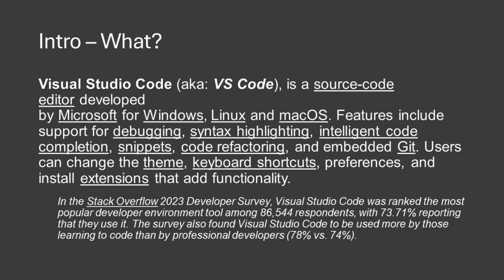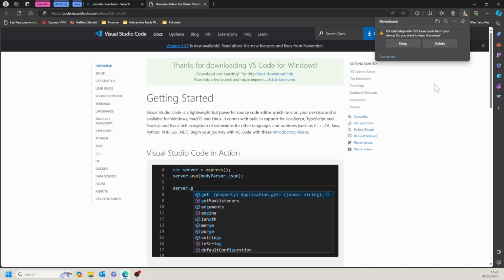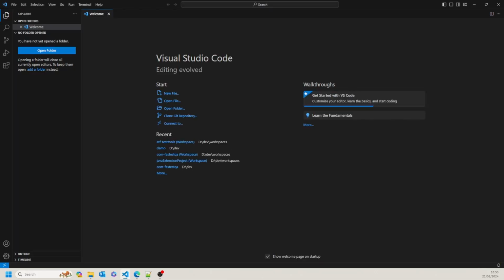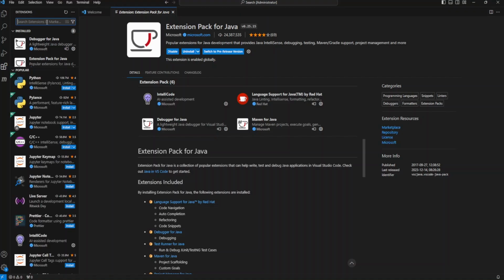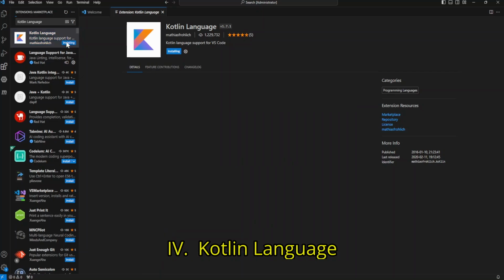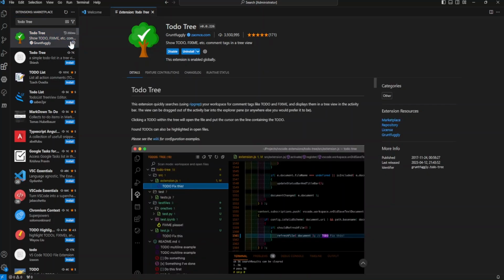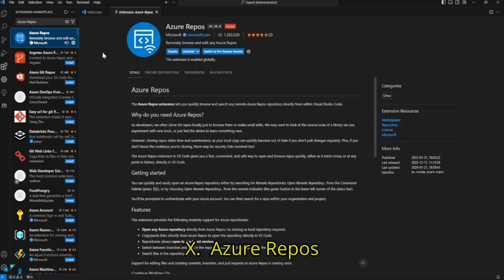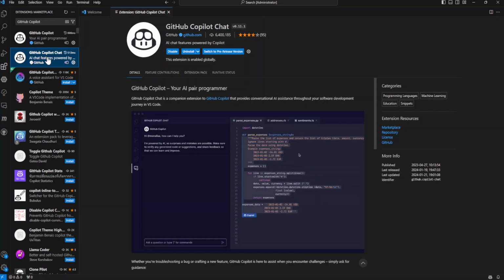HowTo #3: Install and setup VS Code with Java support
Learn how to install VS Code and setting it up to start working on your Java code by installing the relevant extensions.

This tutorial is a walkthrough with step-by-step process. You can skip the description using the chapters I added.

Chapters:
00:00 - Intro
01:01 - Downloading VS Code
02:41 - Installing extensions
03:13 - Extension: Extension Pack for Java
03:38 - Extension: Spring Boot Extension Pack
04:03 - Extension: Gradle Extension Pack
04:32 - Extension: Kotlin Language
04:43 - Extension: XSLT/XPath for Visual Studio Code
05:04 - Extension: XPath Notebook for Visual Studio Code
05:22 - Extension: Checkstyle for Java
05:46 - Extension: Todo Tree
06:09 - Extension: GitHub Repositories
06:35 - Extension: Azure Repos
06:54 - Extension: GitHub Pull Requests and Issues
07:22 - Extension: Git Graph
07:39 - Extension: GitHub Copilot + GitHub Copilot Chat
07:59 - outro